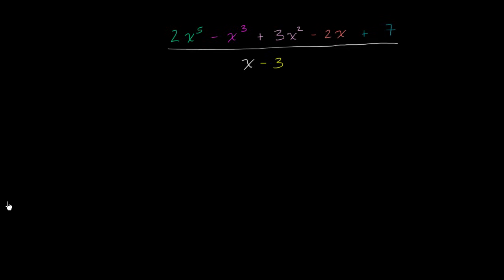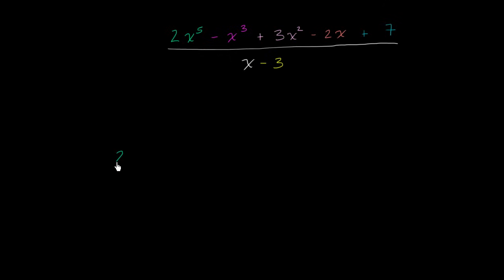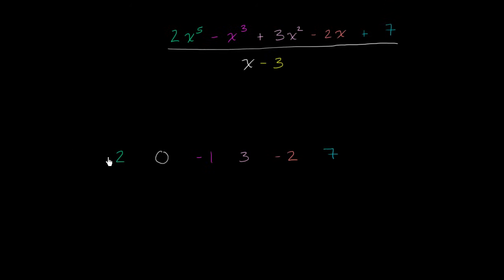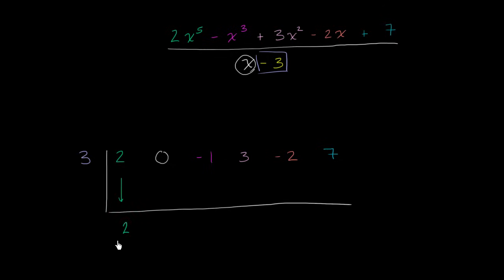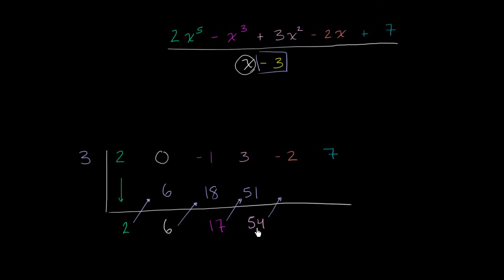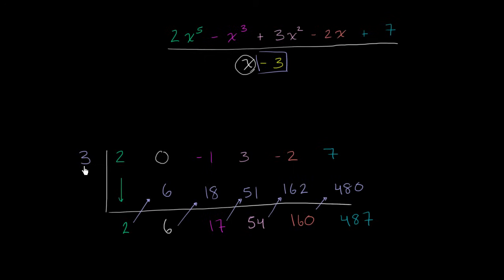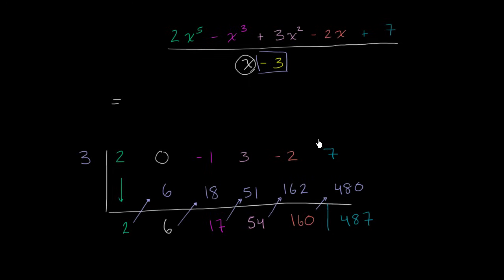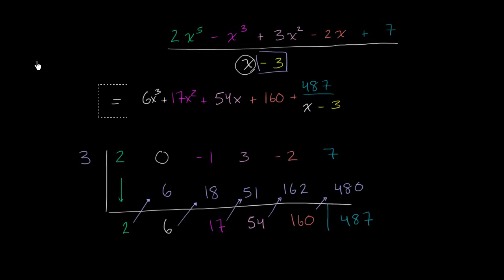Synthetic division example 2 | Polynomial and rational functions | Algebra II | Khan Academy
Courses on Khan Academy are always 100% free. Start practicing—and saving your progress—now

Another example of applying the basic synthetic division algorithm